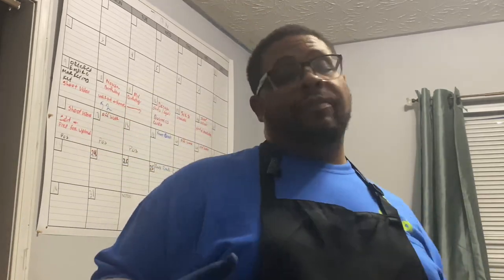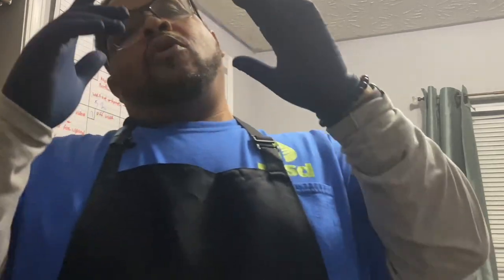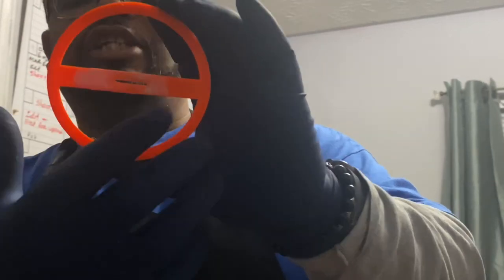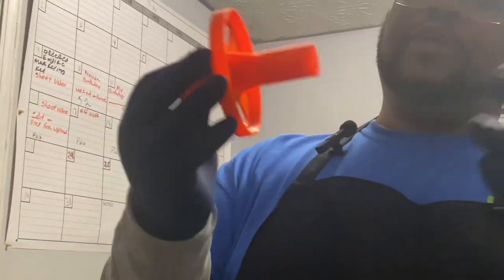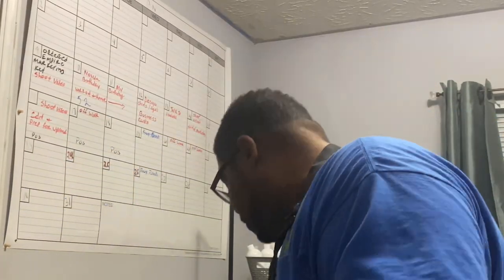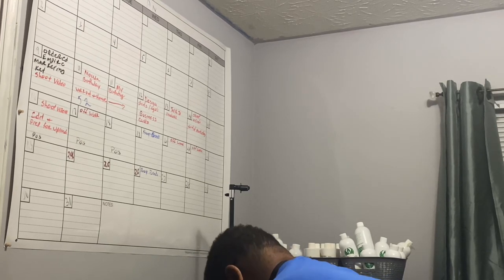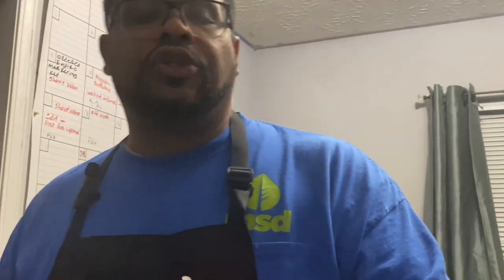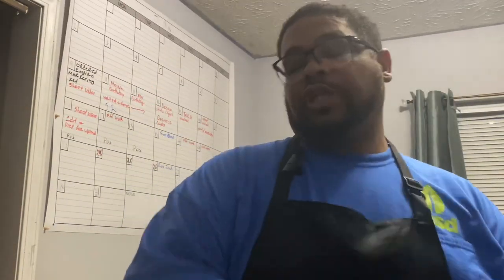Product Review- Norden candle supply wick holders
In this video we discuss the wick holders from Norden Candle Supply